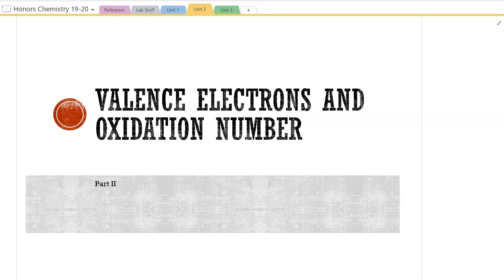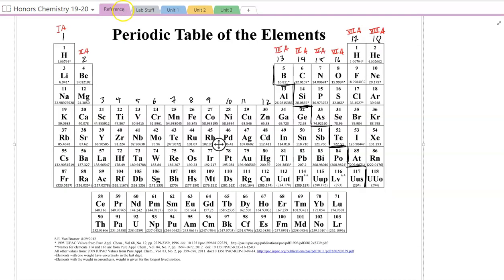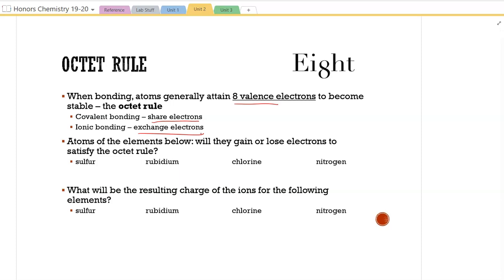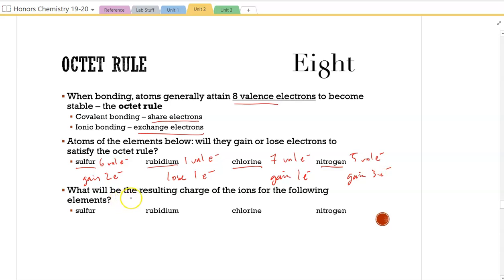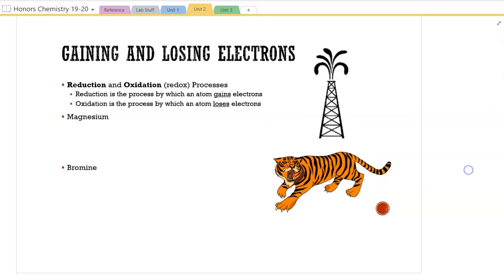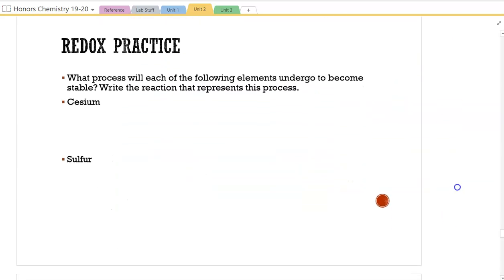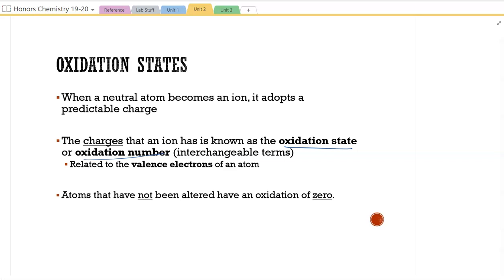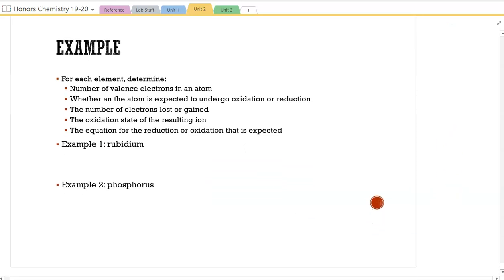2.1.2 (H) - Valence Electrons and Oxidation Numbers